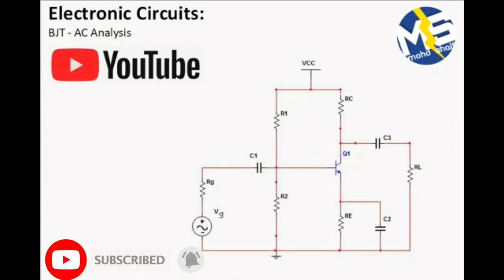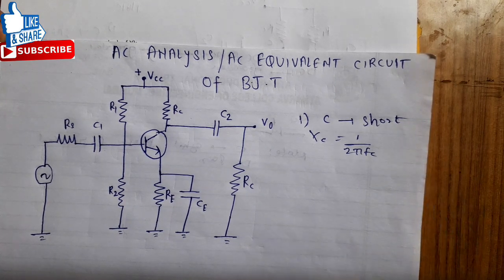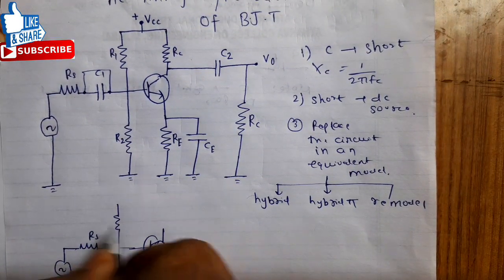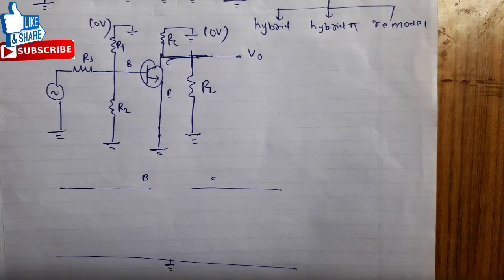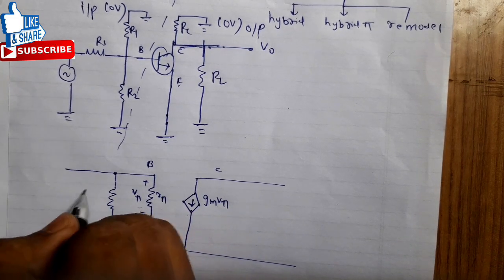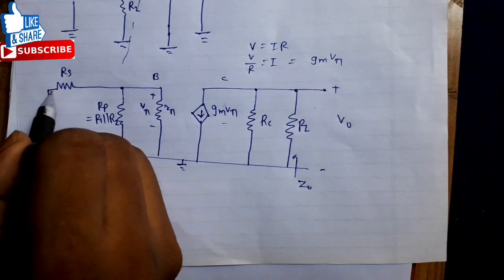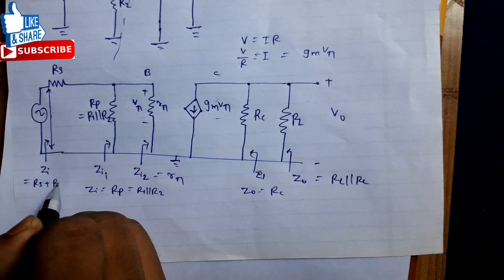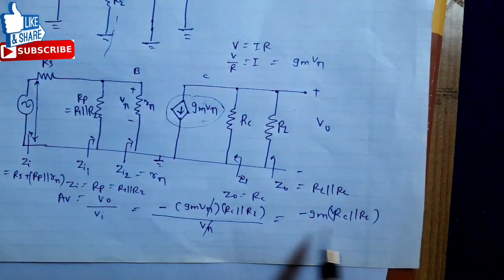A.C analysis of bjt | ce bypassed | equivalent models | voltage gain | input /output impedance | hd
In this video i have explained the concept of a.c analysis for ce bypassed circuit configuration in a very simpe way.

If you have not seen my previous lecture where i has teached D.C analysis of bjt.

If you have any doub't regarding concept
I will give your reply asap!

for regular updates regarding main topics for university exam point of view.

Might be your one share can make a large difference for the students who are not able to go  classes /coaching  etc.